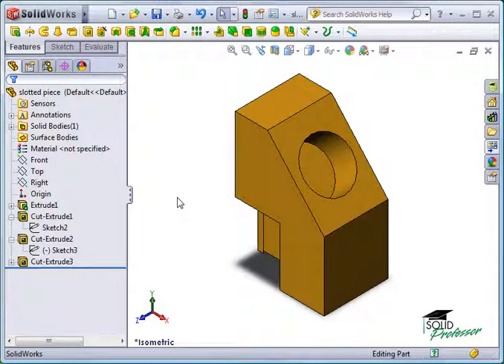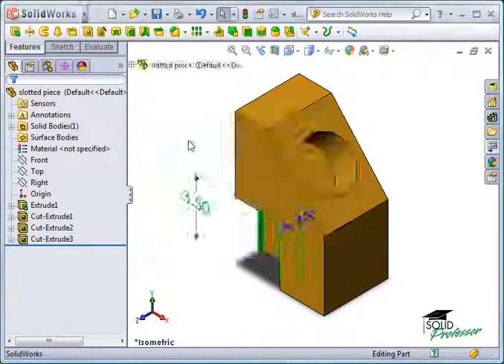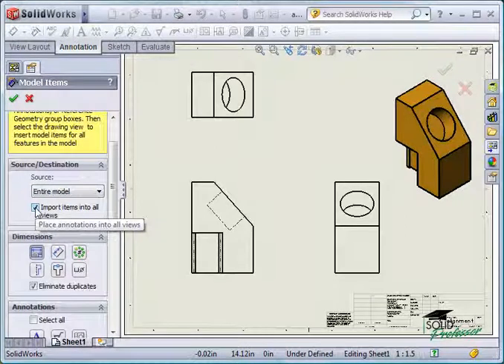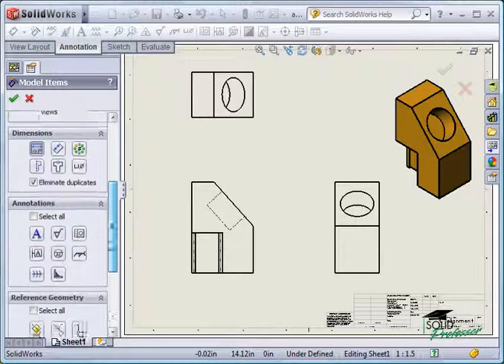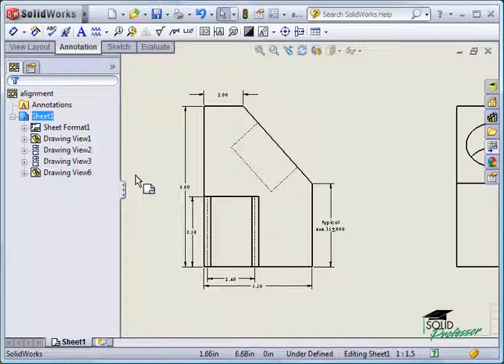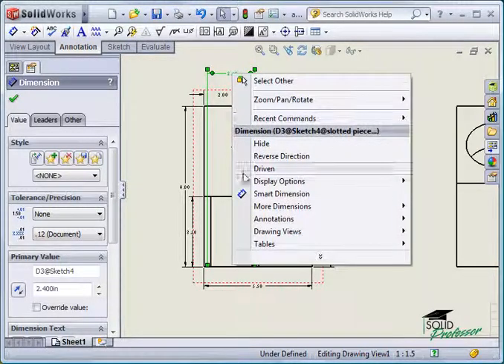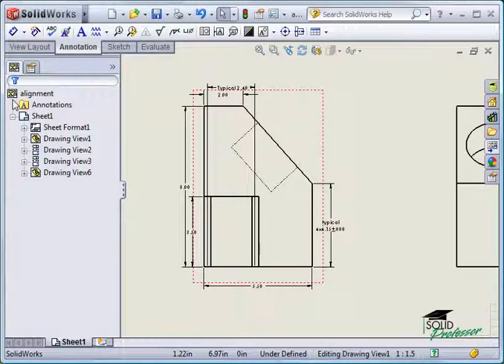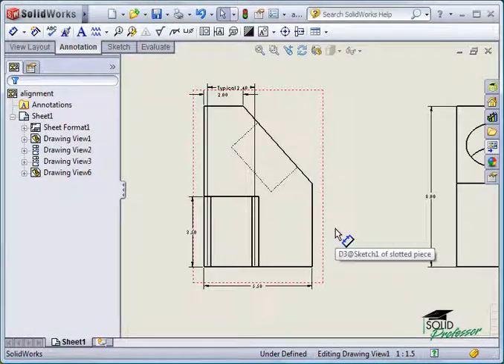2011 Drawings - 14.Driving Dimensions